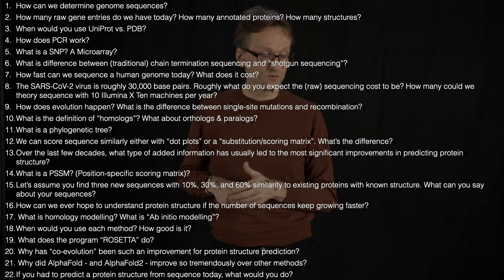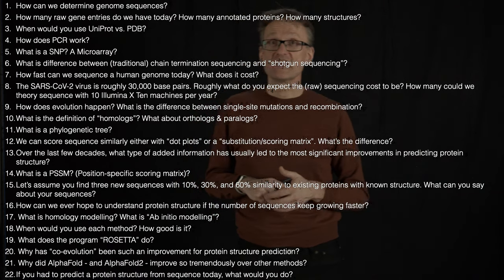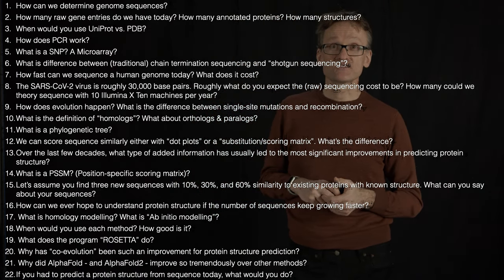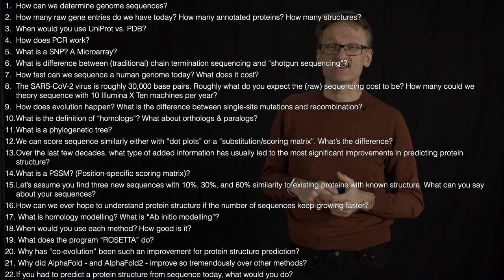Lecture 11: Study questions